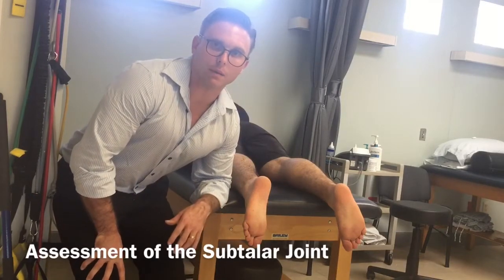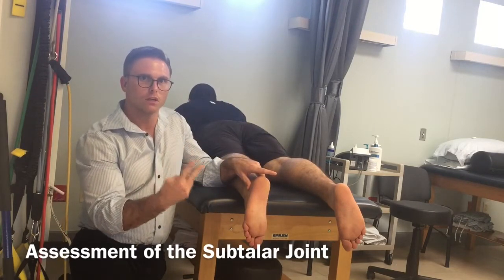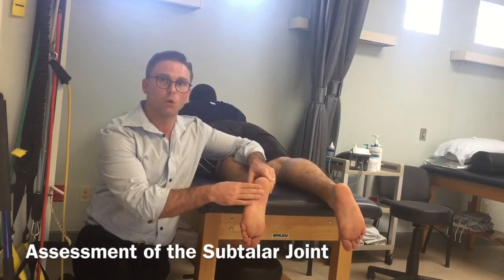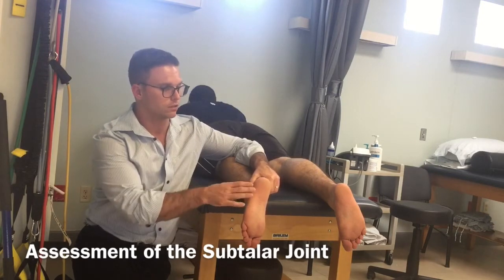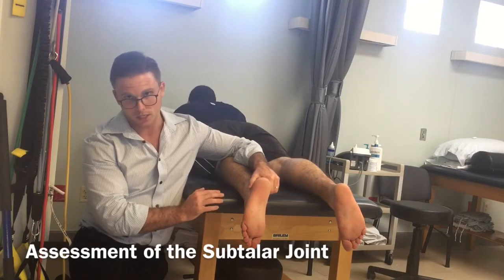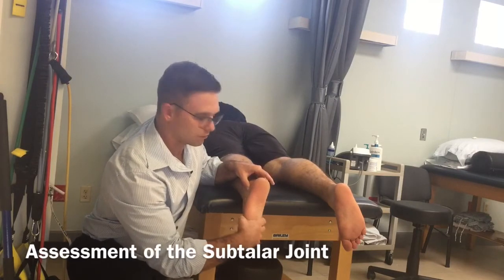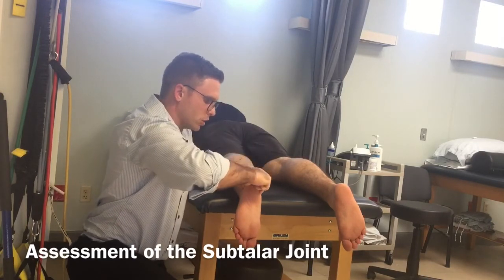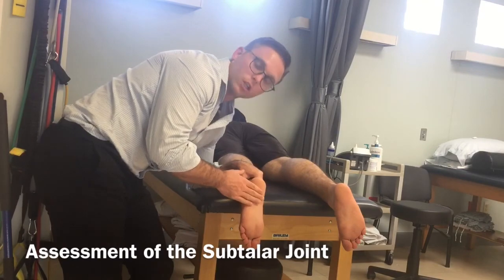How To Assess the Subtalar Joint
Here is a quick video on how to assess the subtalar joint.